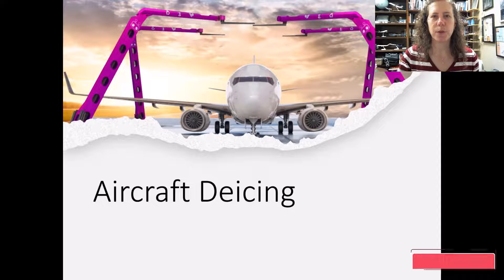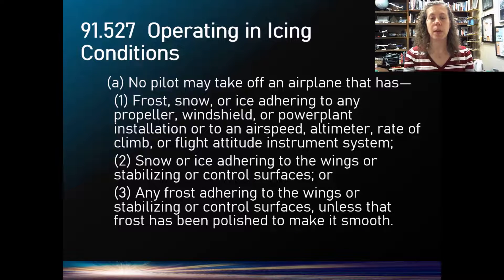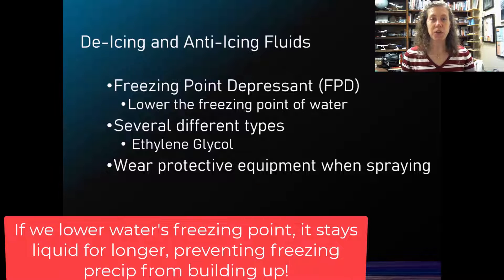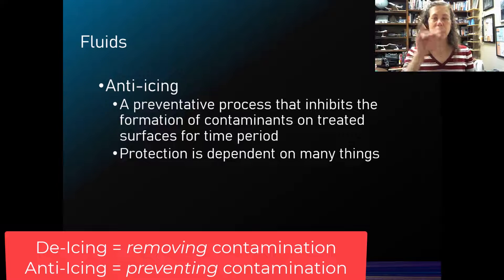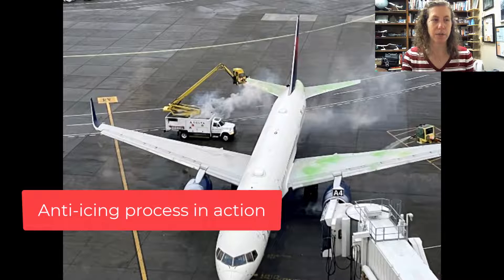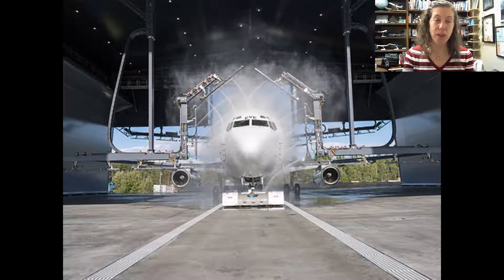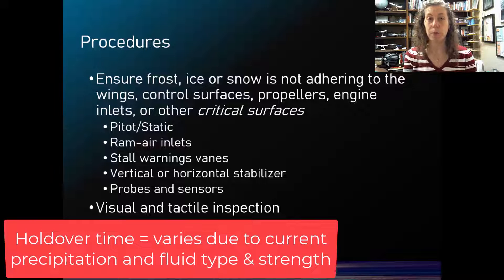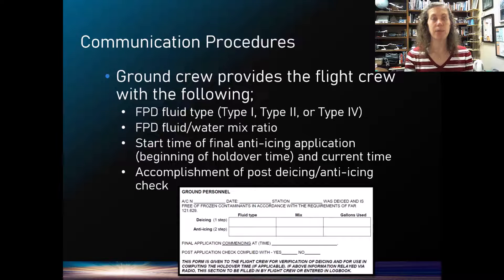Aircraft De-Icing & Anti-Icing Quick Overview: What's Deicing? Pilot & Aircraft Dispatcher Test Prep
Here's a quick discussion of aircraft de-icing and anti-icing, as an attempt to "de-mystify" this important topic. This is a short video, so I don't go into depth on the chemical aspects of the fluids or specifics of HOW this all accomplished, but more resources are linked below.